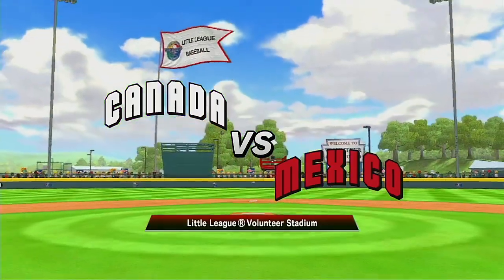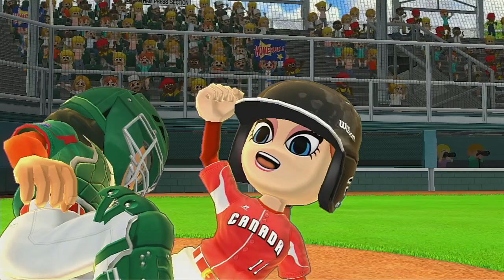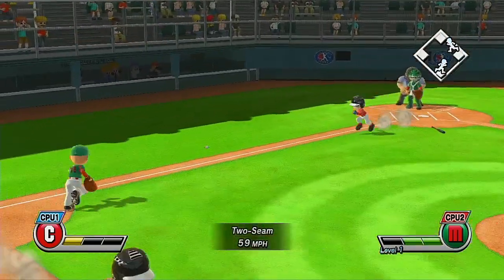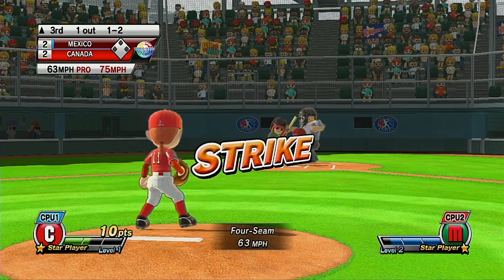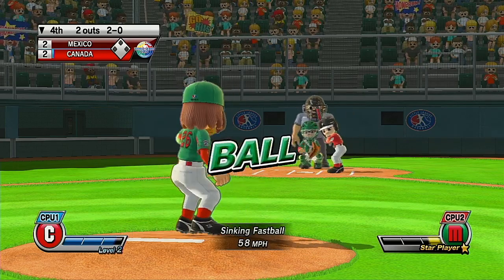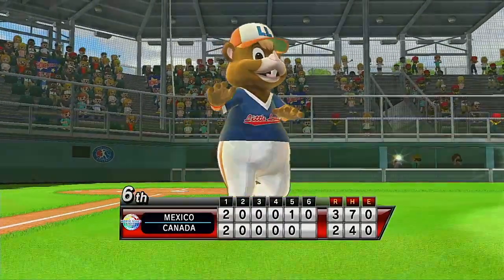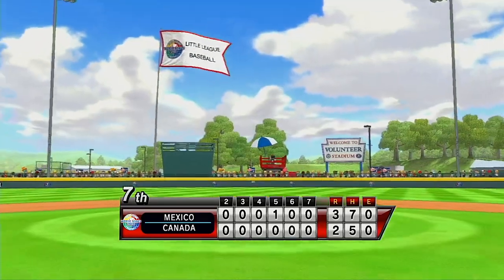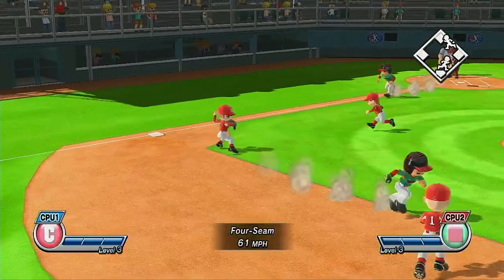LLWS 2022 Game #5 Canada VS Mexico